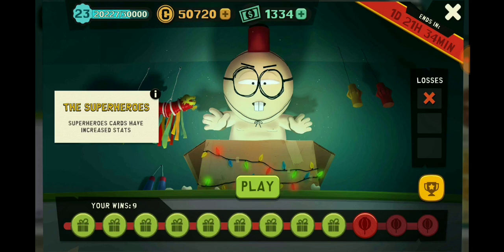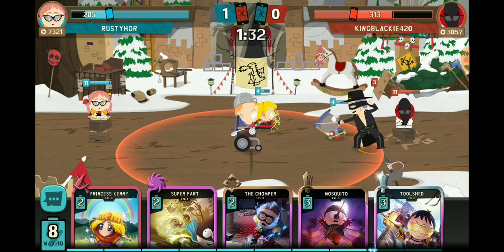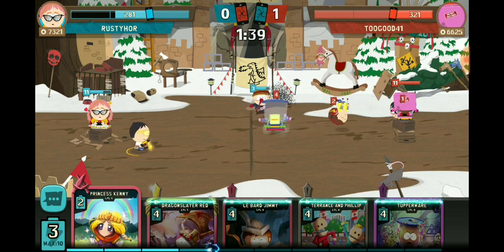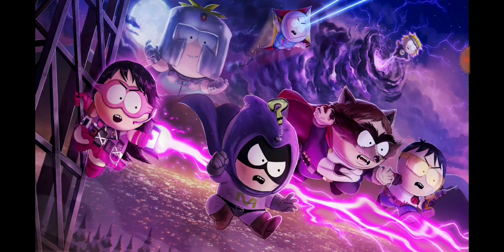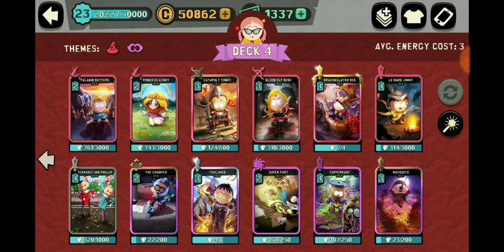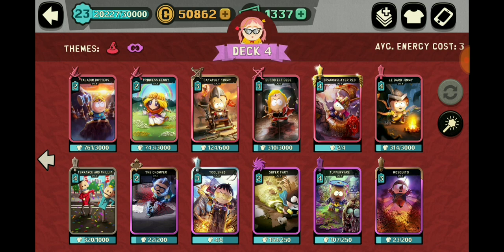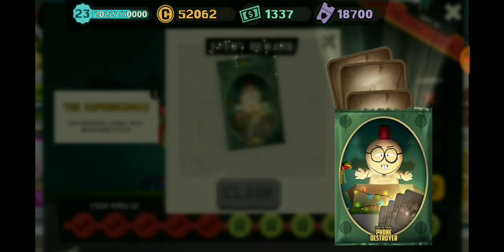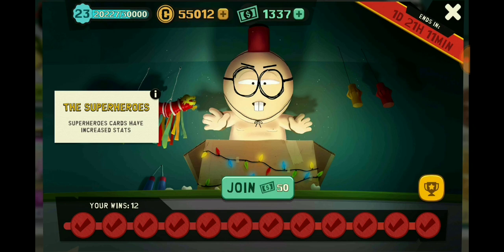SPPD: The Superheroes Challenge - 12 Win Deck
Hey hey Cakers!! Its time for another challenge mode. In this one the Superhero cards get increased stats, plus 30% to health and attack. So build a fun deck and get out there and earn that nectar!!! Good luck out there Cakers!!!